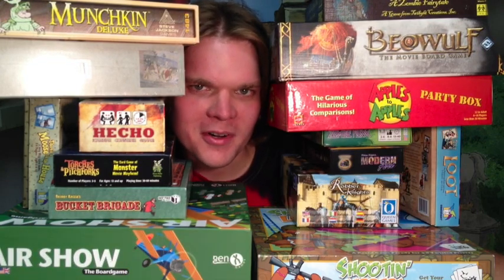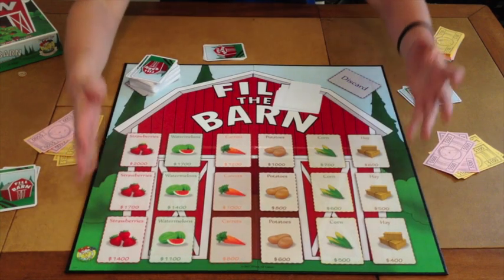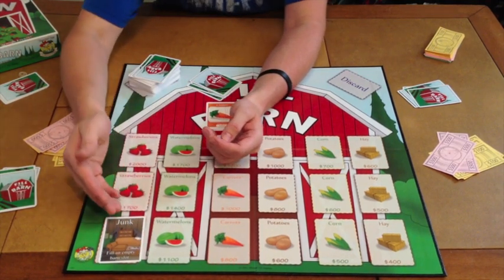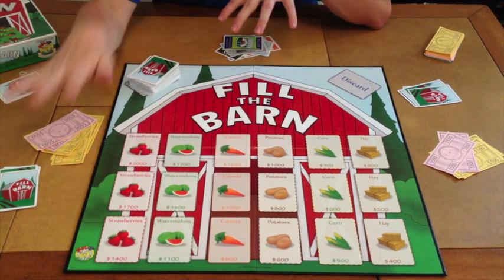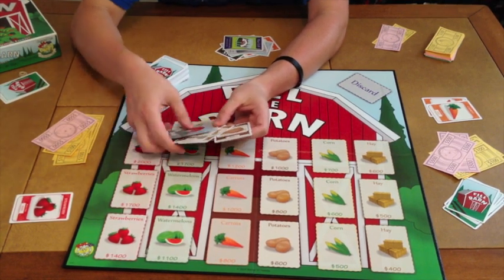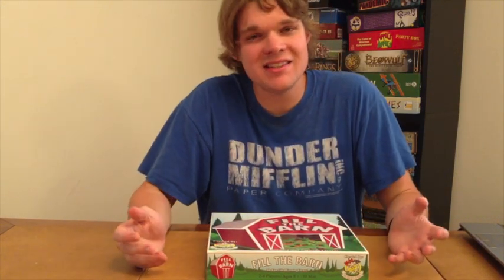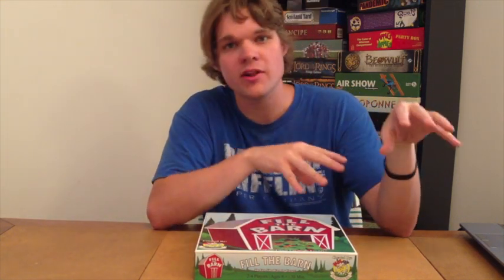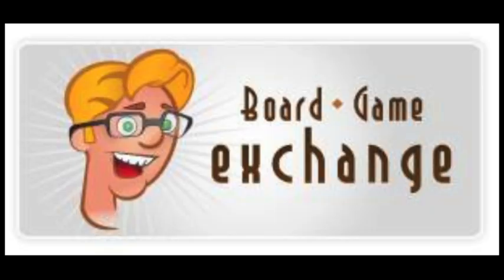Bower's Game Corner #52: Fill The Barn Review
From The Publisher: Fill the Barn is a card game in which players earn money by planting and harvesting crops to the barn. The game board is a barn with only enough room for three harvests each of six different crop types. Each harvest of a same crop pays a lower price than the previous harvest of that same crop. Once all three harvests of a crop have been filled, players may not harvest any more of that crop type.

In addition to planting and harvesting, players may fertilize a crop to increase its value, or irrigate to protect against drought. Drought or Bugs cards may be played to wreck your opponents' crops while they are still waiting to be harvested. Mice, Junk, and Clean-up cards add a further wrinkle by allowing players to change the availability of crop spaces within the barn.

As the barn fills up, the competition increases to outmaneuver opponents to fill the last remaining crop spaces, with an extra bonus paid to the player who "fills the barn" by harvesting the last crop to fit in the barn. The game ends when either the barn is filled, or when the 115-card deck has been exhausted, whichever comes first.